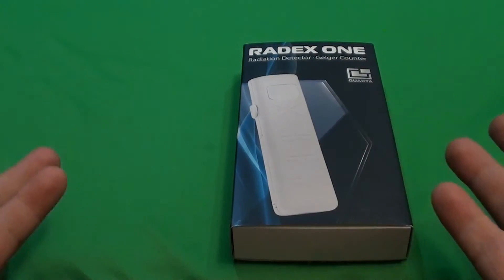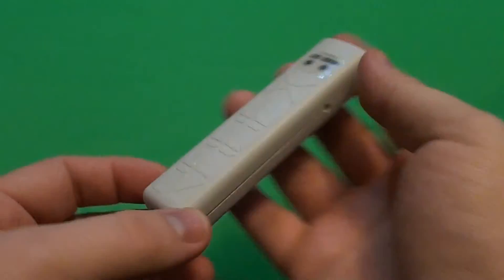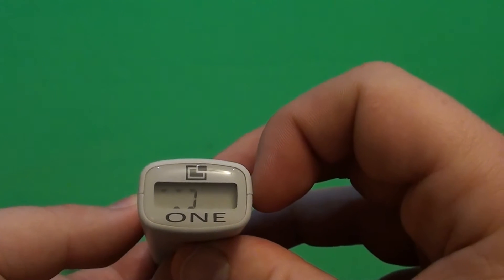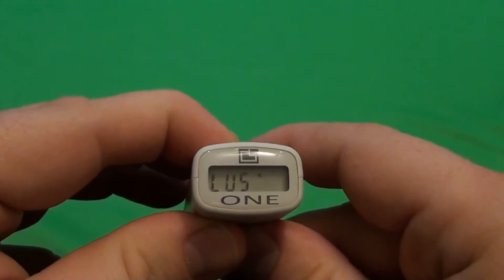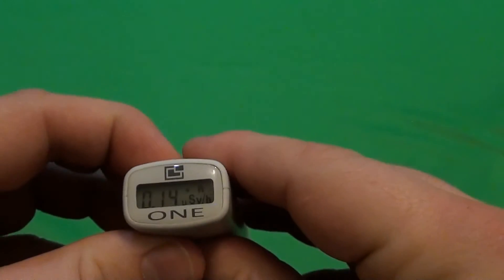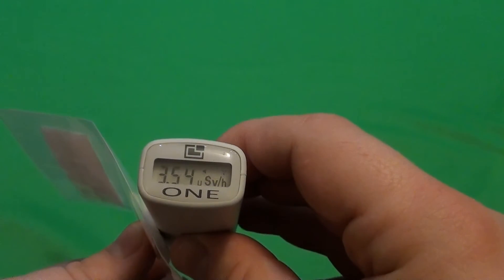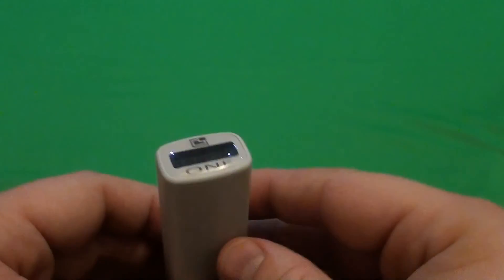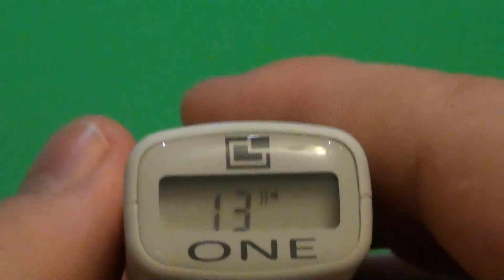Radex ONE : Geiger counter (dosimeter) review